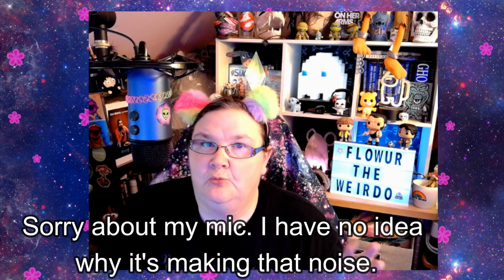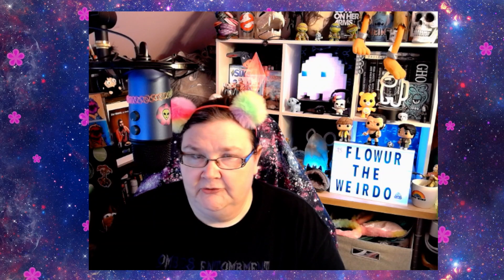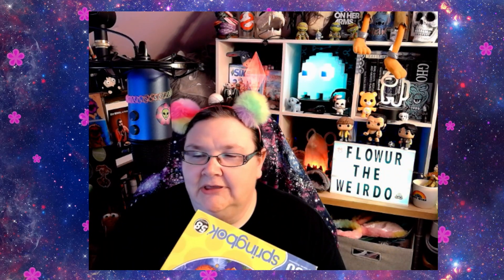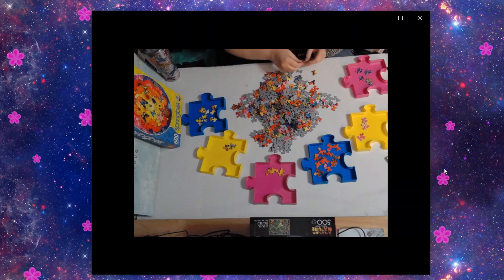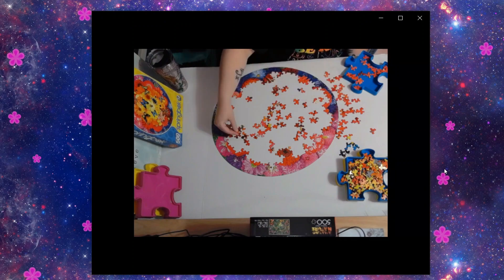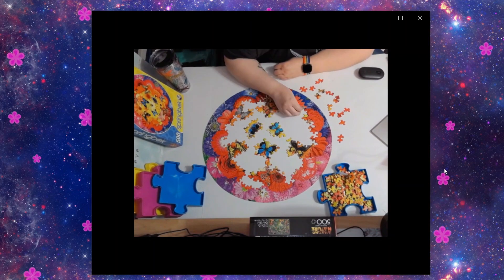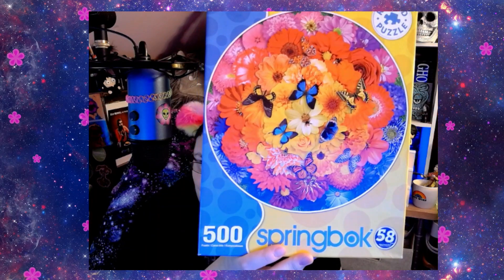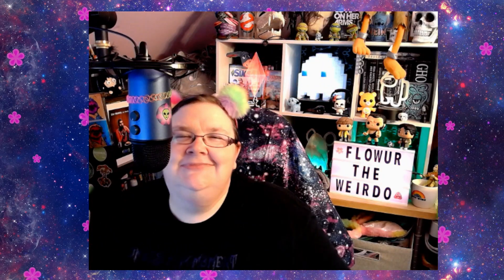Puzzle Review: Springbok's Colorful Bloom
Again, sorry about the sound, there was a loud buzzing, so I adjusted the sound to get rid of it. I recorded a bunch of videos that day so they will probably all have that buzzing sound. 🙁🙁

Hello! I'm Flowur the Puzzler aka @FlowurTheWeirdo  I'm new to solo puzzling. For some reason in my mind I always thought building puzzles was only a group activity. I've been building puzzles since I was very young. It's one of my favorite things to do. I'm working towards becoming a speed builder, but I think I have a long way to go.
I'm also a paranormal investigator and I'm thinking of ways to incorporate that into my videos. Maybe I could build a puzzle in a haunted house as a challenge. (Wait, my house is haunted so that's not much of a challenge. 🤣)

👽Remember to always stay weird because WEIRDOS RULE!!!👽

     For my Beasties: